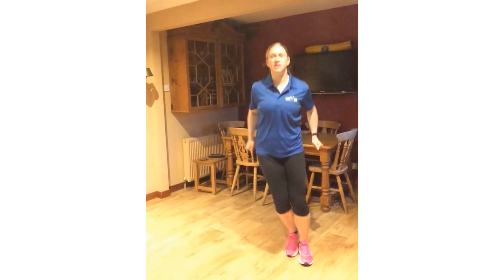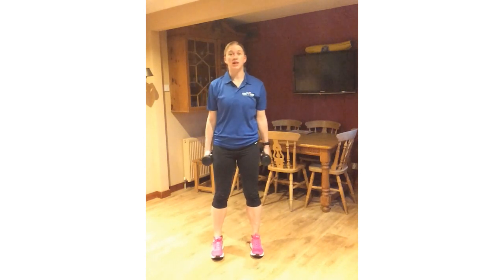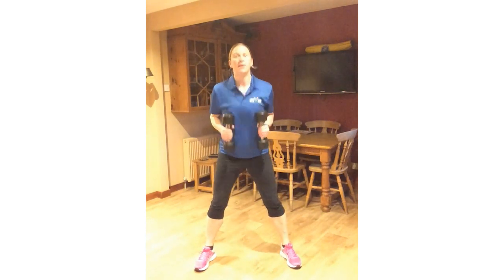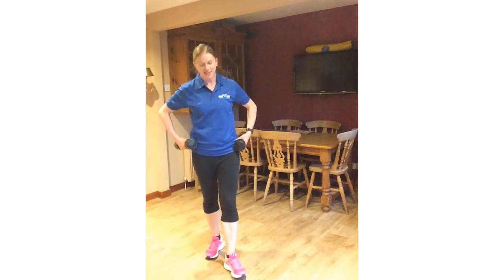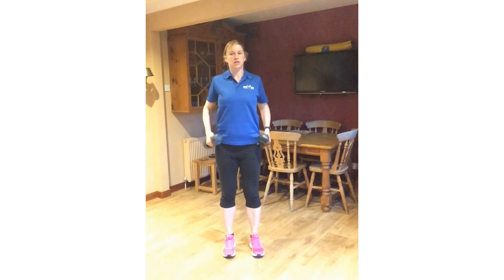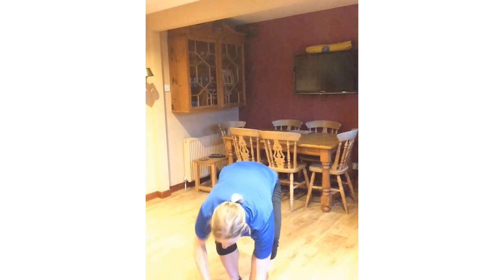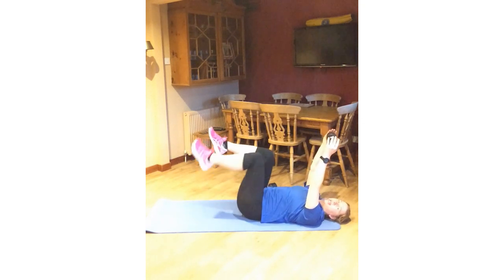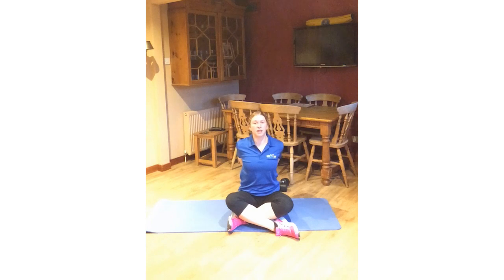Toning Class with Jo-Anne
Join Jo-Anne at home for a full Toning Class.
You'll need a couple of barbells or similar weights, a mat for some floor exercises, and the all important bottle water to keep hydrated.